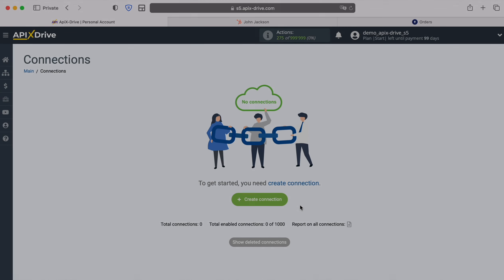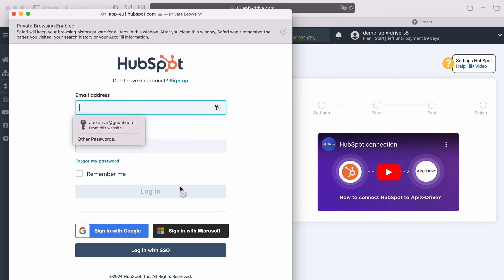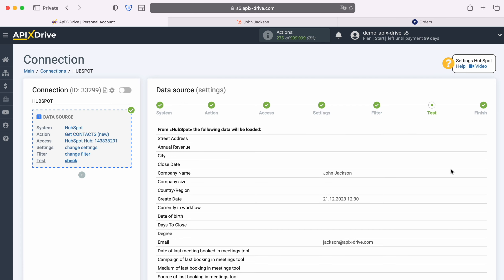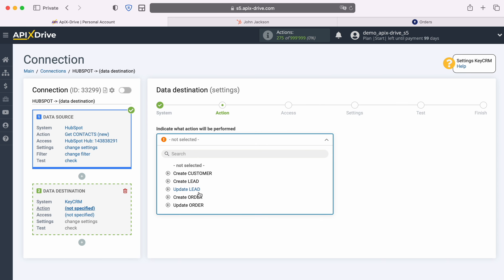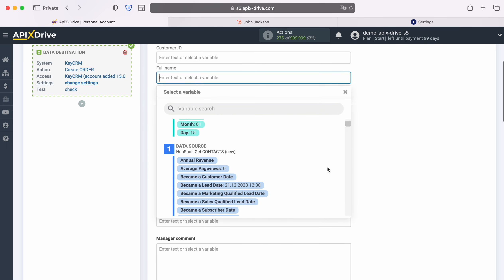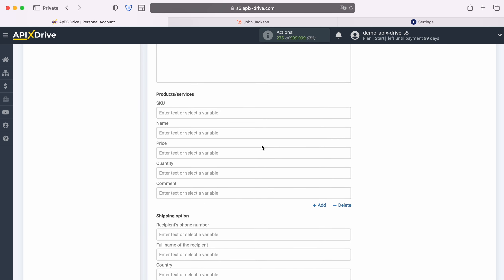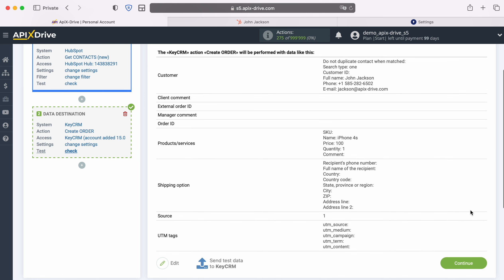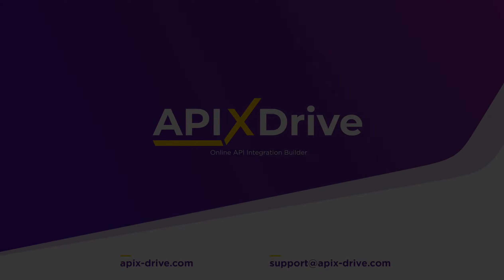HubSpot and KeyCRM Integration | How to Get Contacts from HubSpot to KeyCRM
How to Get Contacts from HubSpot to KeyCRM? Integrate HubSpot and KeyCRM with ApiX-Drive

In this video tutorial, we will learn:
✓ How to connect HubSpot and KeyCRM
✓ How to Create Order from HubSpot to KeyCRM

【Video Navigation】
0:00 - Introduction
0:30 - Setting up HubSpot as a Data Source
2:09 - Setting up KeyCRM as a Data Receiver
5:21 - Setting up auto-update

➤  Steps to connect HupSpot and KeyCRM
1. Link your HubSpot and KeyCRM account with ApiX-Drive
2. Select HubSpot as your data source App and 'Get Contacts' as your action
3. Select KeyCRM as your data receiver App and 'Create Order' as your action
4. Map HubSpot fields to relevant fields in KeyCRM
5. Turn your integration on auto update.